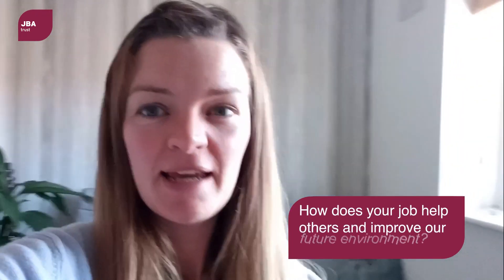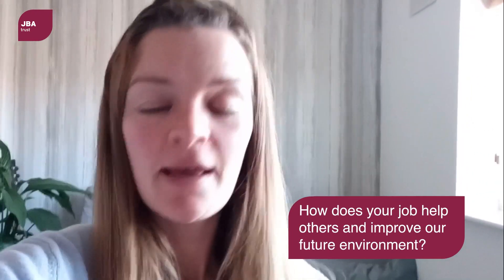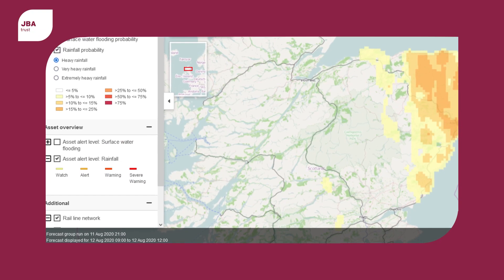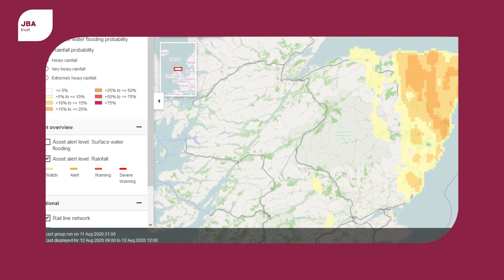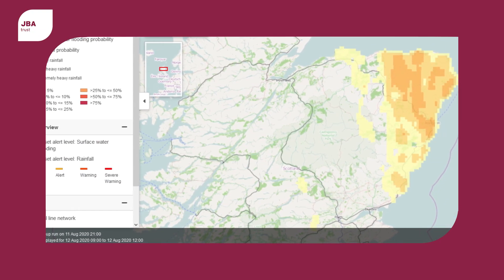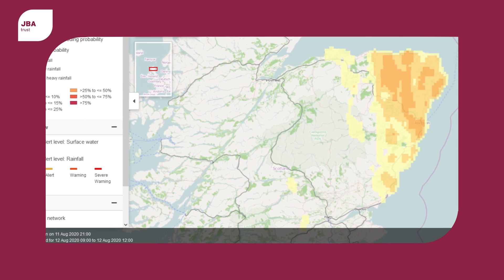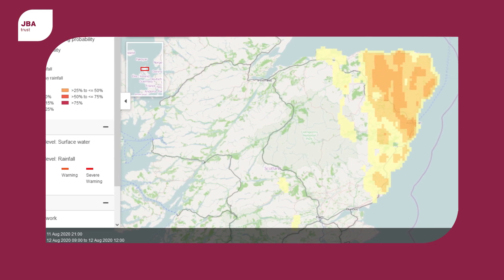Careers for our future environment - Heather Forbes, flood risk science analyst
JBA Trust is an independent charity that supports research and promotes the development of knowledge and skills in environmental risk management, especially in the water environment.

We want to inspire young people and encourage them to consider the interesting and exciting career opportunities that are available in the environmental science and engineering sector. As such we’re creating a series of short 'Careers for our Future Environment’ videos, in which guests consider what inspired their choice of career, how their work helps others and what the challenges are for the future.

Please use, share and adapt this resource with attribution to JBA Trust.